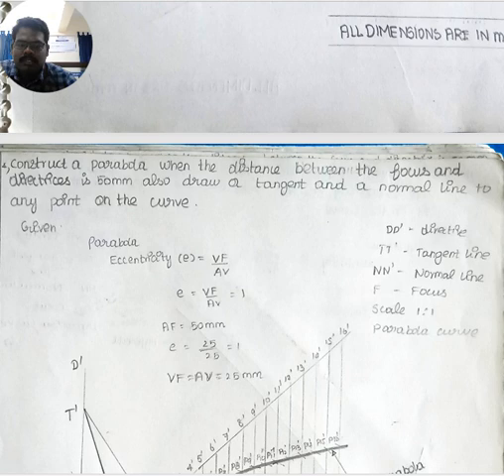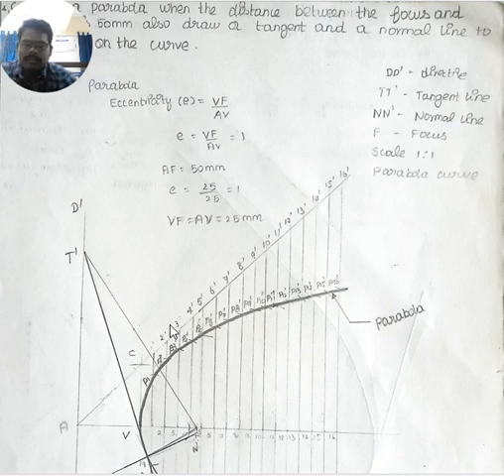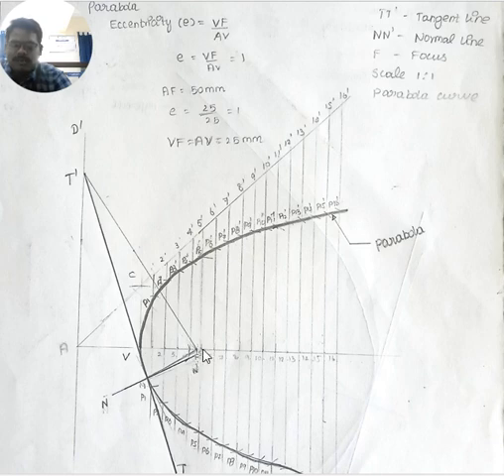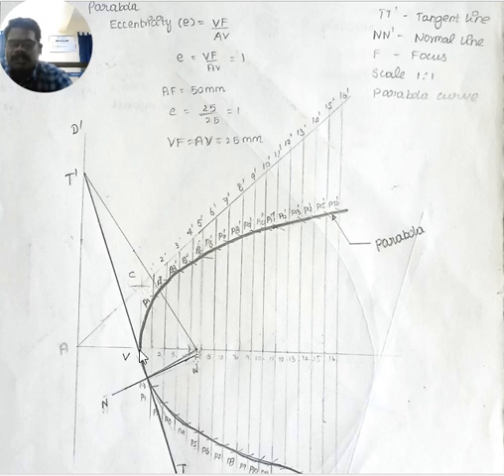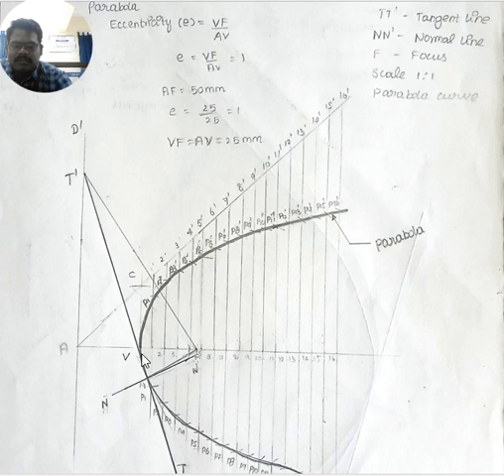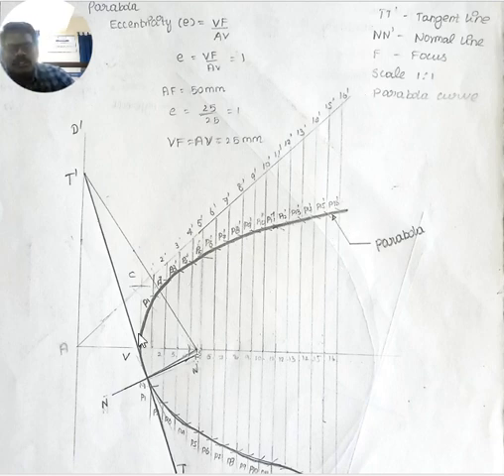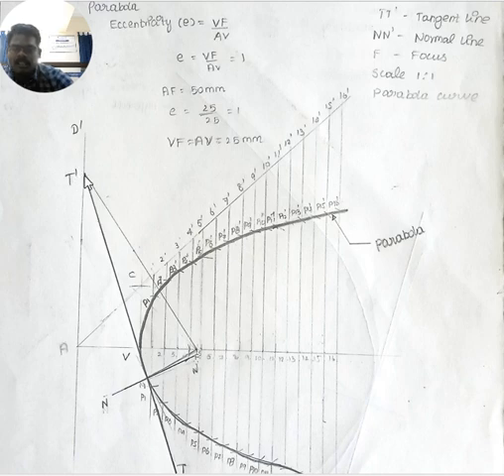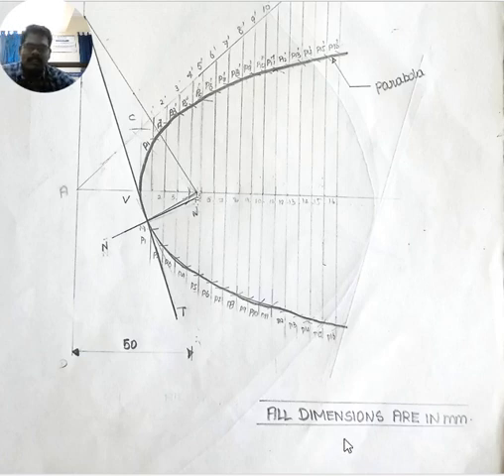construction of Parabola